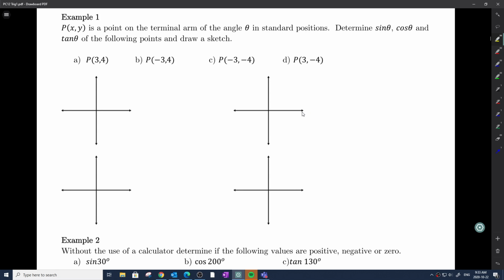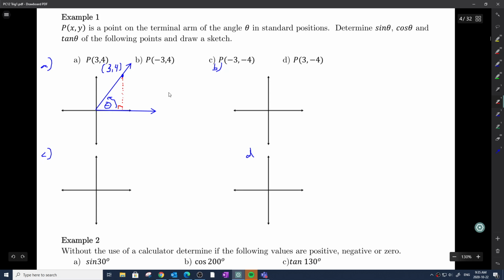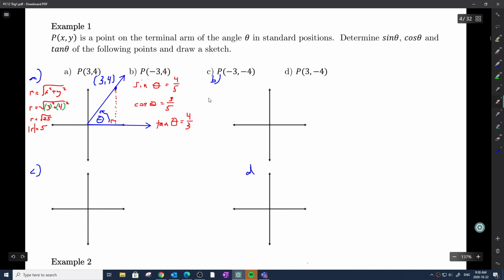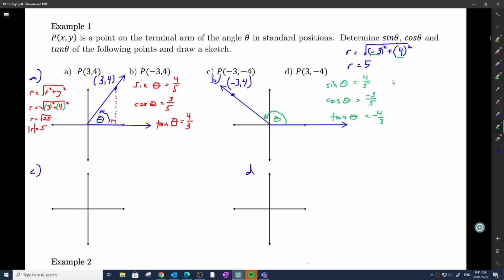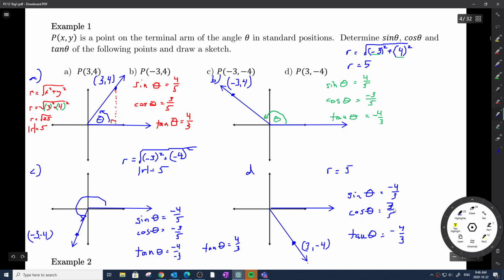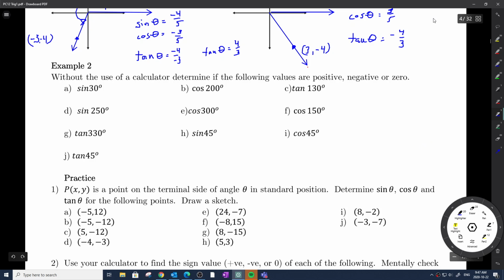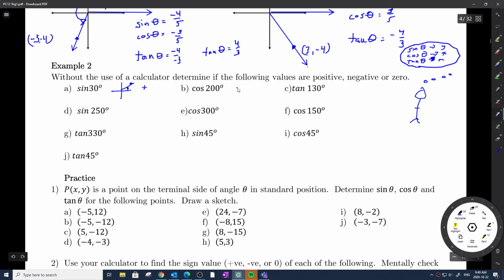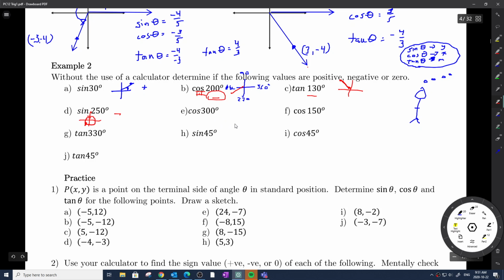PC12 Review - Trig Ratios and Angles 4.01c